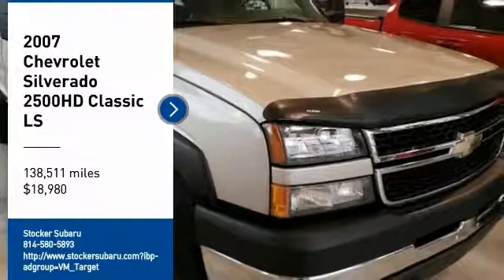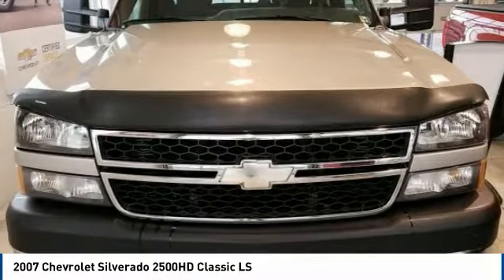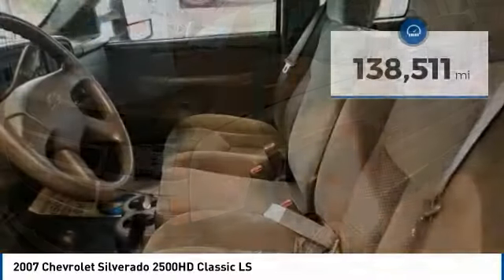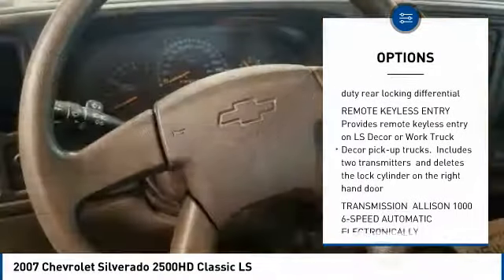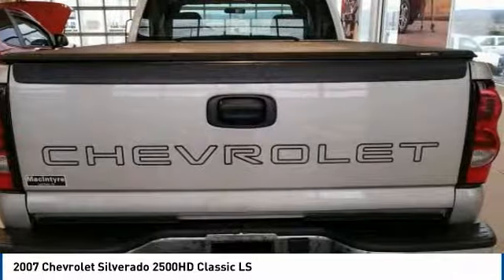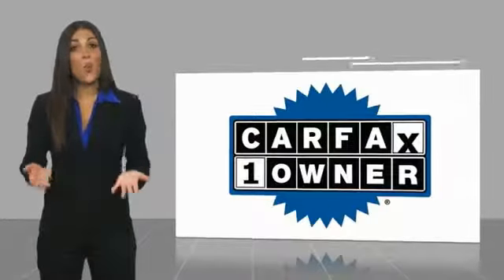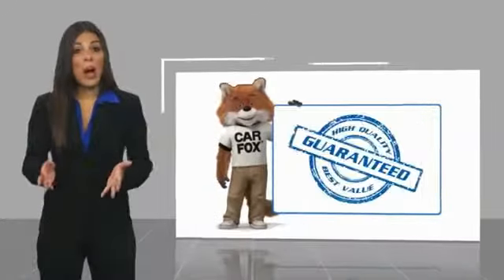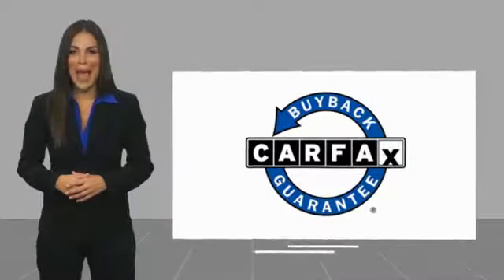2007 Chevrolet Silverado 2500HD Classic 2007 Chevrolet Silverado 2500HD Classic LS FOR SALE in State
Stop in today for a test drive of this U 2007 Chevrolet Silverado 2500HD Classic

Stocker Subaru
1454 Dreibelbis Street

CARFAX One-Owner. Clean CARFAX. Silver 2007 Chevrolet Silverado 2500HD Classic 4WD Allison 1000 6-Speed Automatic Duramax 6.6L V8 Turbodiesel Duramax 6.6L V8 Turbodiesel, Allison 1000 6-Speed Automatic, 4WD.We at Stocker Chevrolet appreciate your time and understand you have better things to do than shop for a new Chevrolet. That s why we price our online vehicles well below market averages! We want you to feel confident your not overpaying when you purchase your new Chevrolet at Stocker Chevrolet. Come in today and see why Stocker Chevrolet is the fastest growing Chevrolet dealerships in PA! Recent Arrival!Awards:  NACTOY 2007 North American Truck of the YearCall or email today to make an appointment with one of our GREAT GREAT sales professionals who will show you how easy it is to buy your new Chevrolet from Stocker Chevrolet!